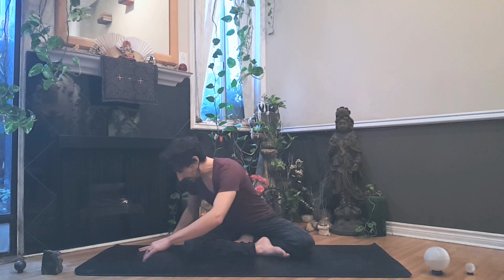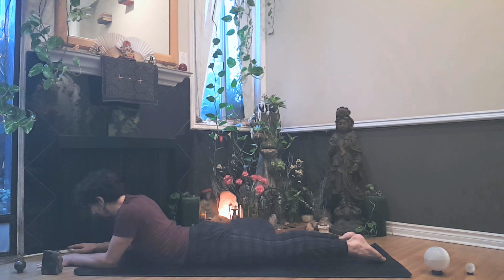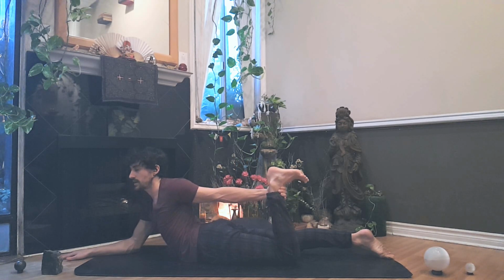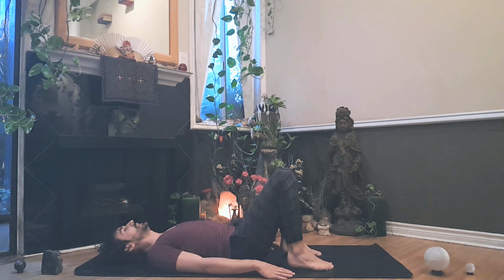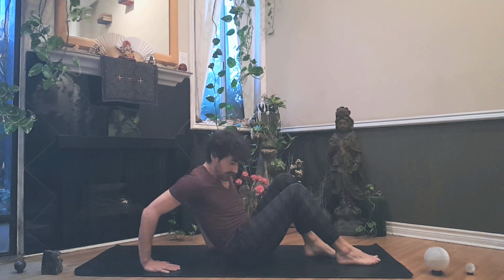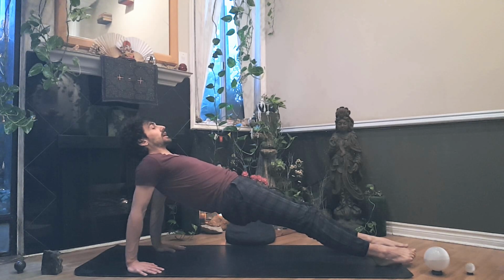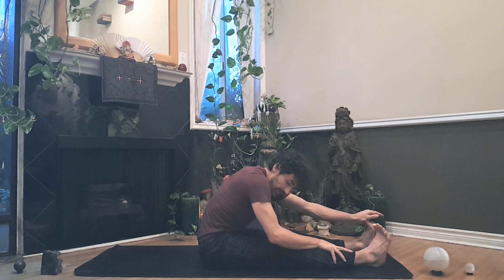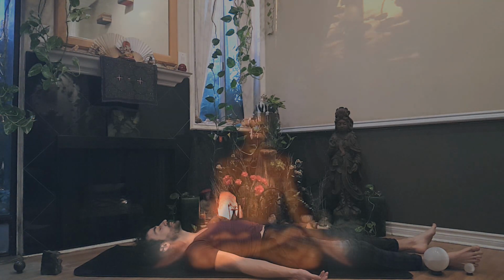Simply 30 Days of Yoga | Day 15 | Reverse Plank | w/ Stephen Beitler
Simply 30 Days of Yoga | Day 15 ctivates the whole back chain of the body in this 30 minute flow, leading to reverse plank.  We often collapse into our front body in our modern culture, so this should feel really nice to open and strengthen the counter-movements of our habituations.